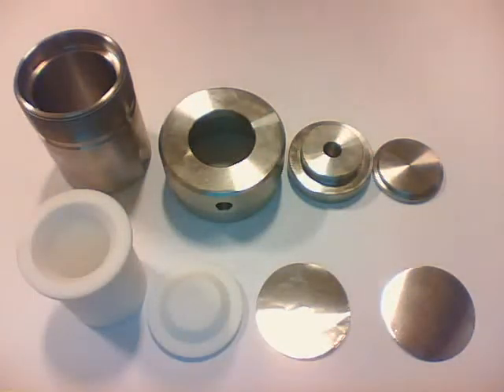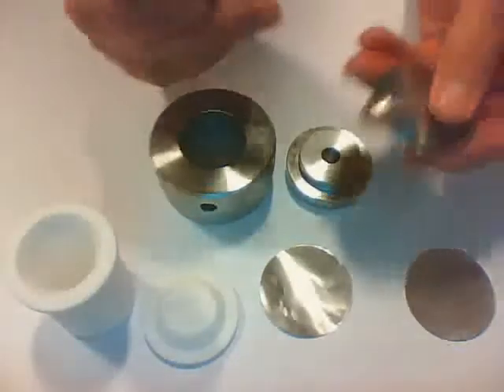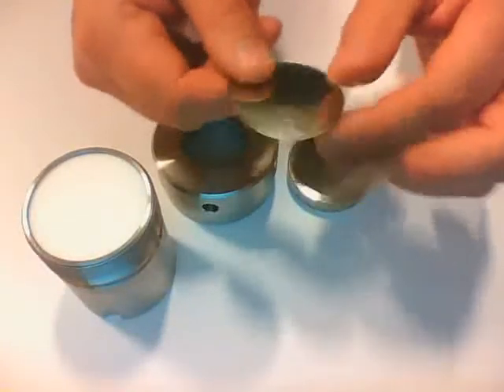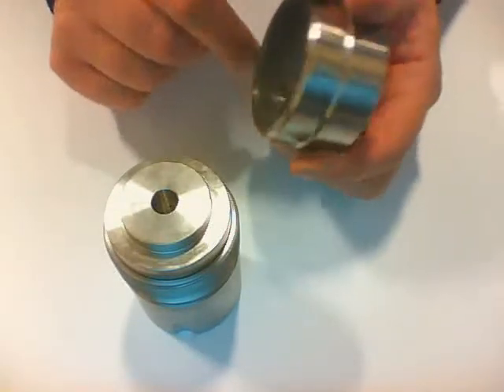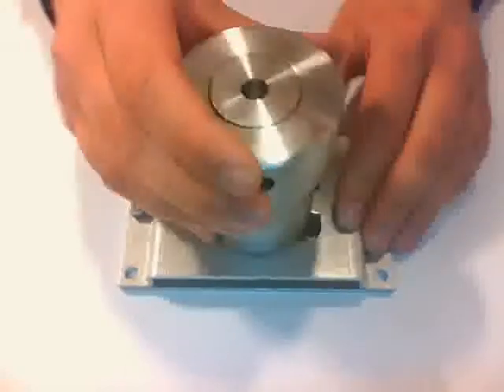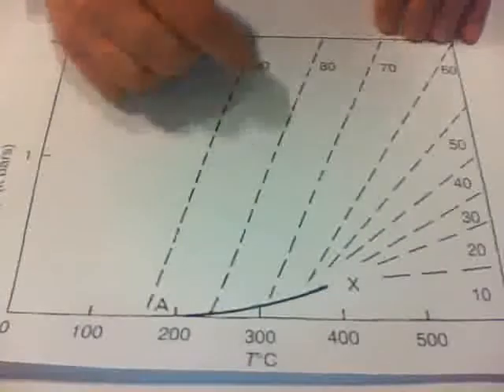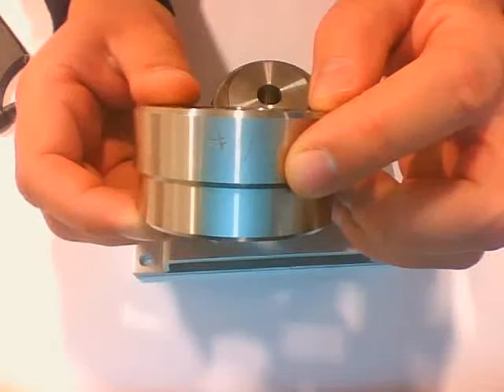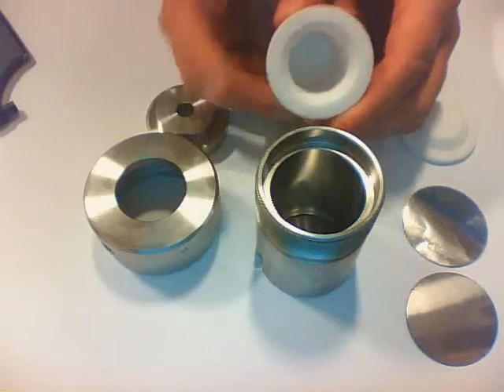Autoclave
Instructions for using autoclaves for hydrothermal synthesis